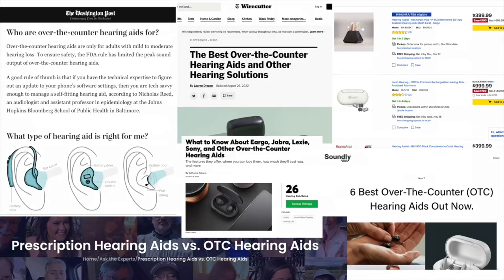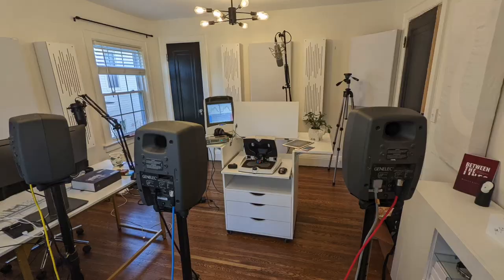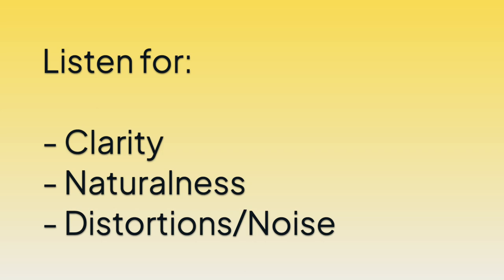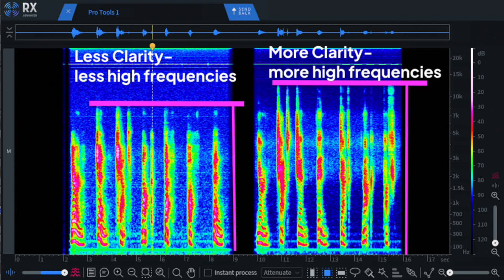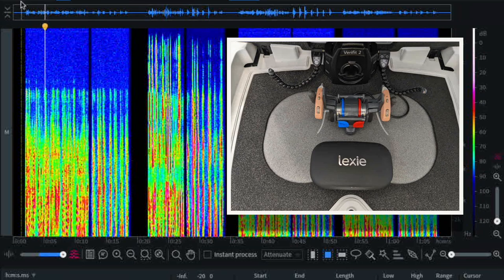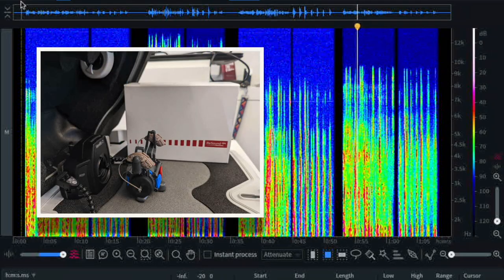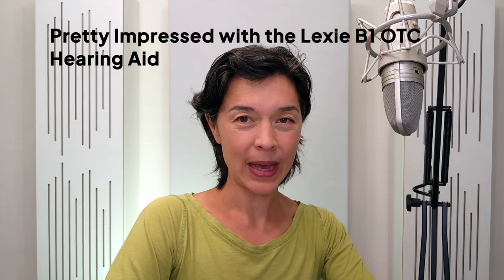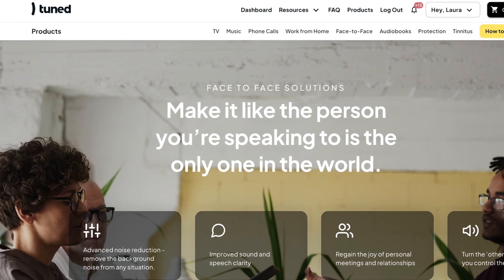OTC Hearing Aids: What Do They Sound Like?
Listen to over-the-counter hearing aids. Which one do you think sounds the best?

0:00 Introduction
1:49 Disclaimers
3:15 Hearing aids, normal program
4:16 Hearing aids, noise/restaurants program
5:45 Hearing aids with spectrogram, revealing which ones they are
7:10 Final words and which one impresses me the most

Tuned
Tuned Care
audiologist
empowering hearing care
hearing care for all
remote work
remote worker
work from home
headphones
earphones
audiology
earbuds review
employee hearing health
workplace WellCare
voluntary employee benefits
perk spot
work perks
voluntary benefits
employee discounts
job perks
voluntary benefits plan
best employee discounts
UE Fits Self-Molding Earbuds
Lexie Lumen
Lexie B1
Bose
Eargo
OTC Hearing Aid